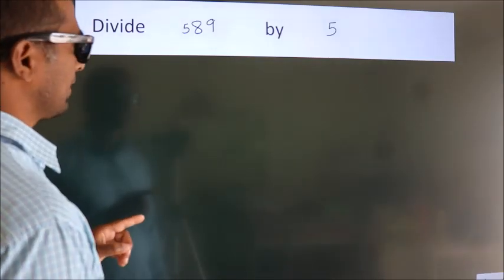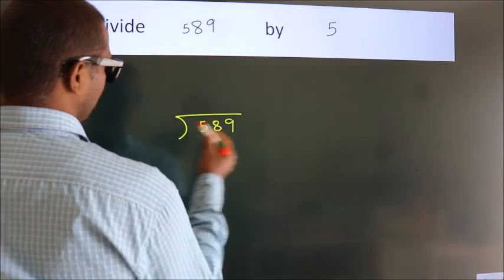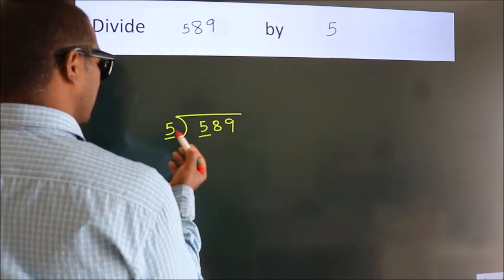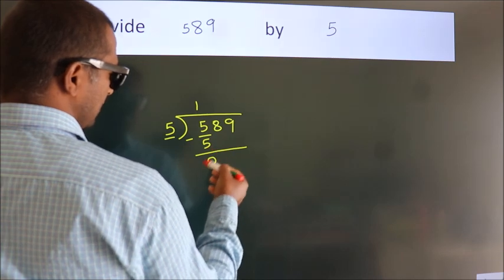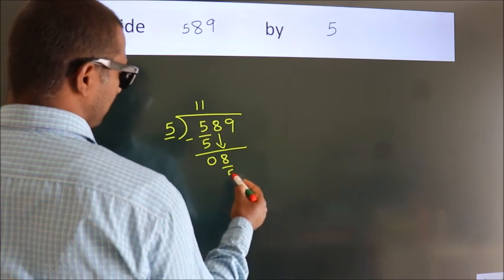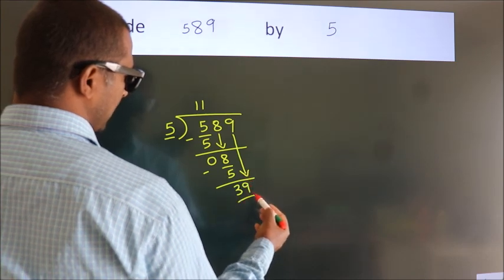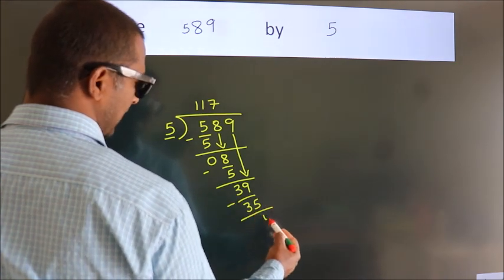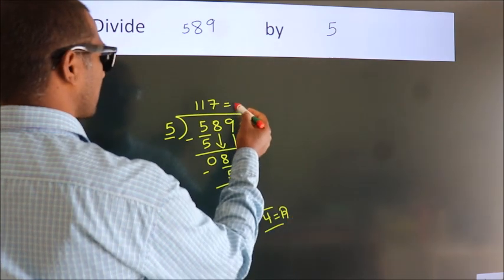Divide 589 by 5